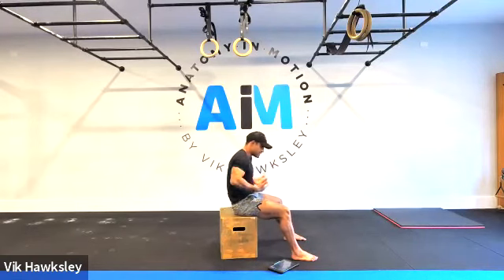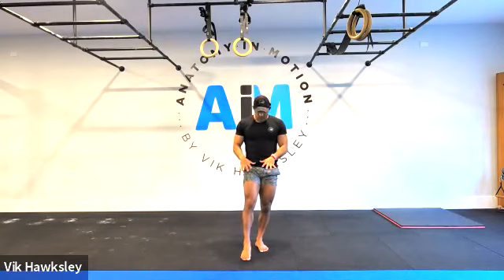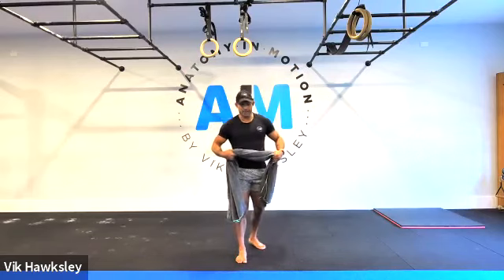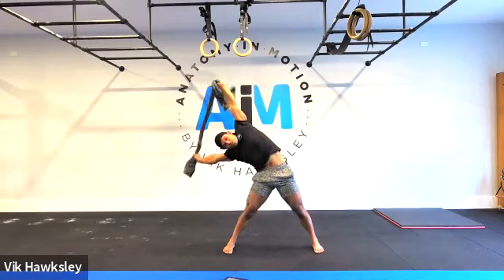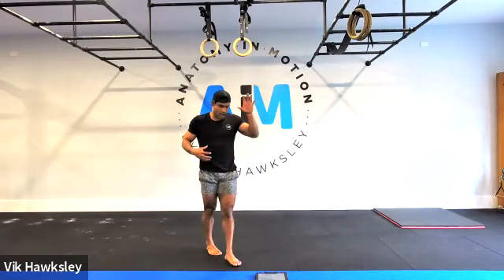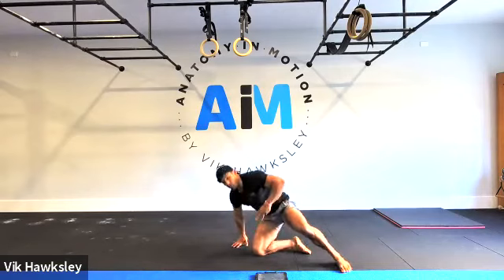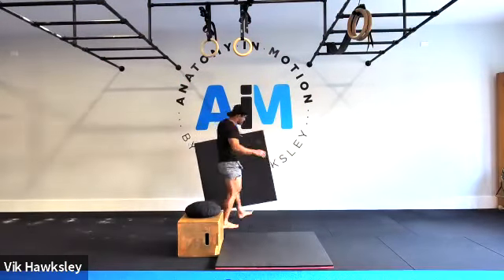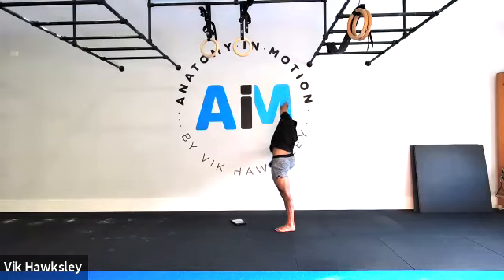GET BENT WK12 (FULL BODY)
Today we introduce few new elements to open that body :)